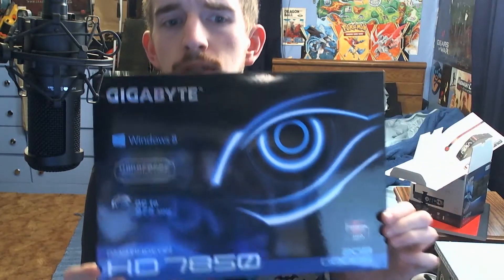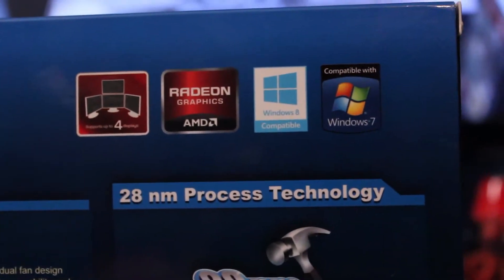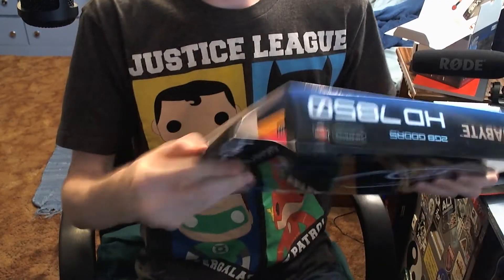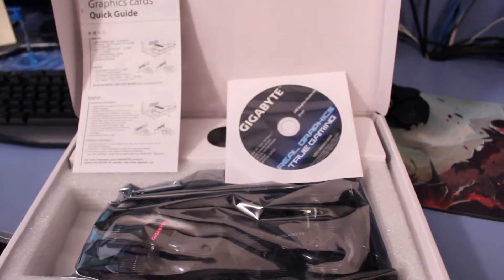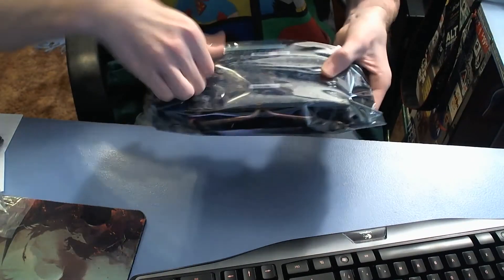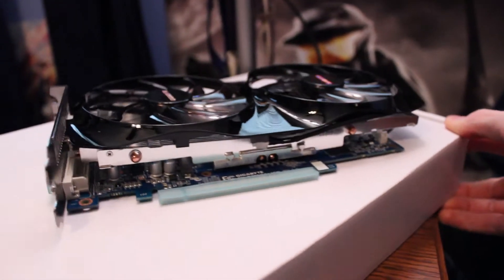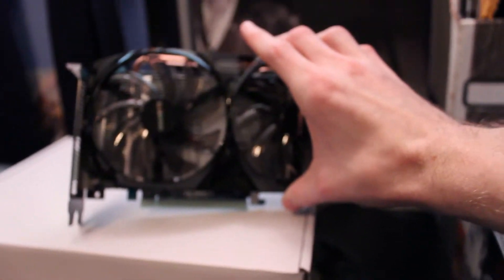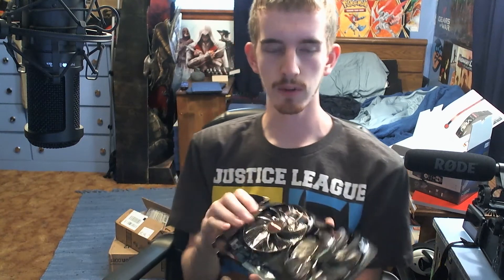Gigabyte AMD Radeon HD 7850 Unboxing & Overview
This thing was just what we needed to keep Chu's PC running the games we record at high resolution! (Without crashing like the 6870 was doing)